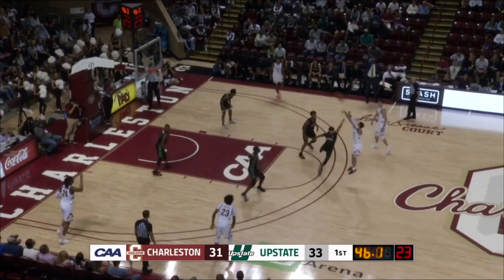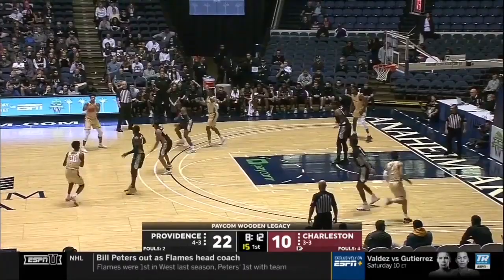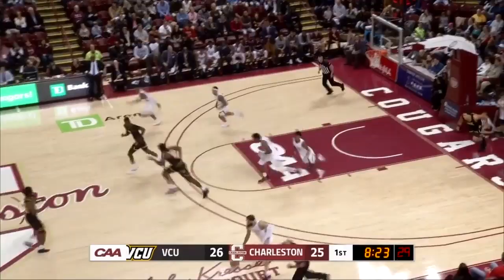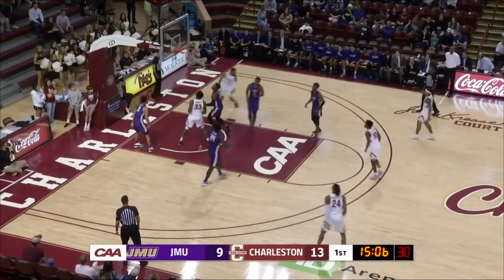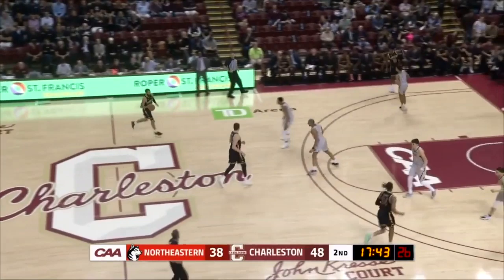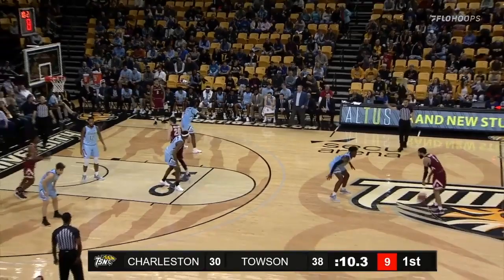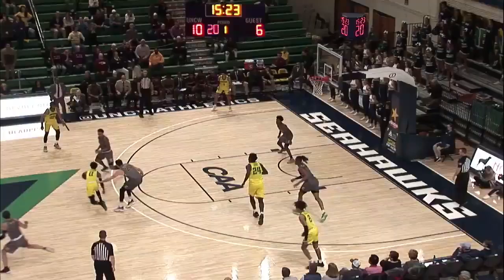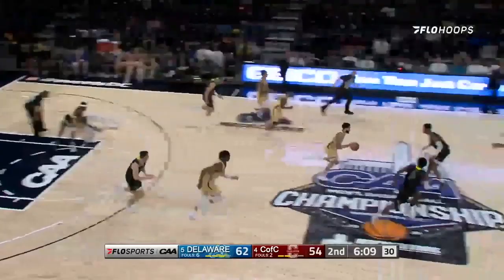Grant Riller CofC 2019-20 Season Highlights Montage | 21.9 PPG 5.1 RPG 3.9 APG, Steal!